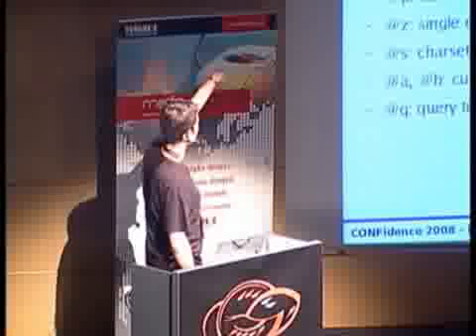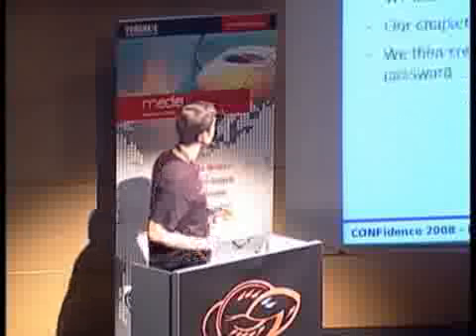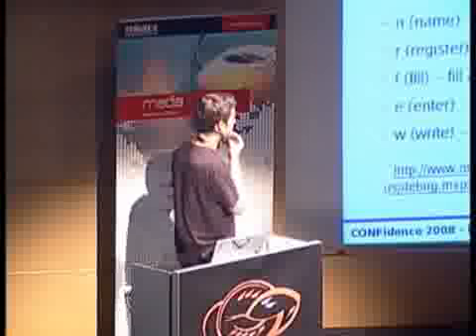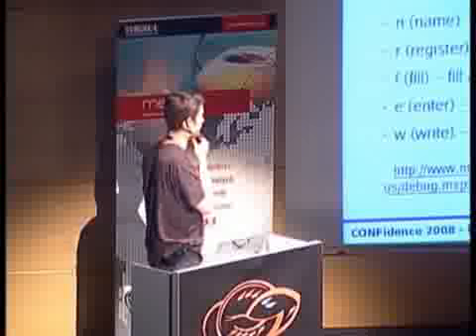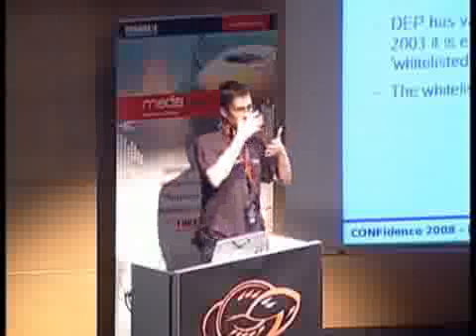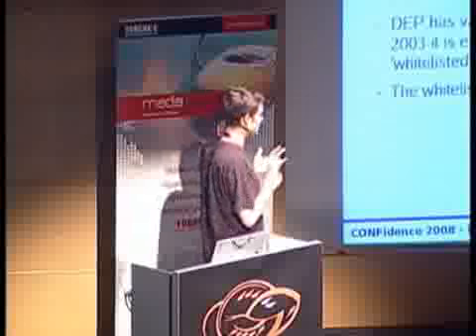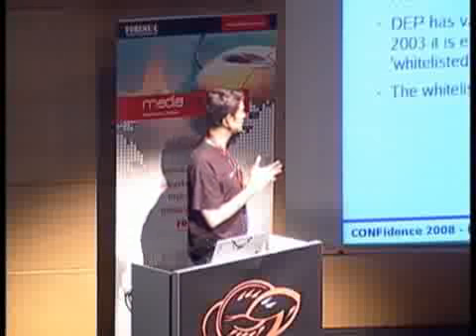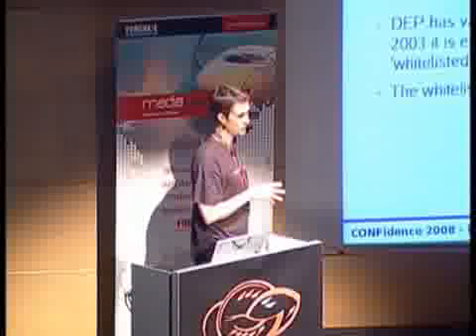Gui Access Through Sql Injection (Confidence 2008)